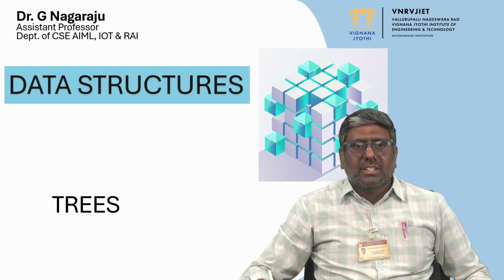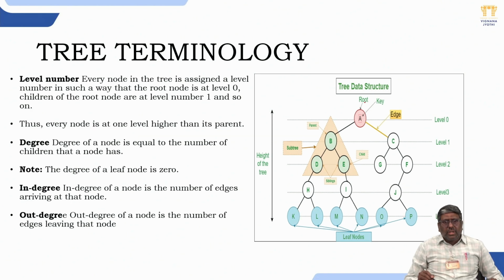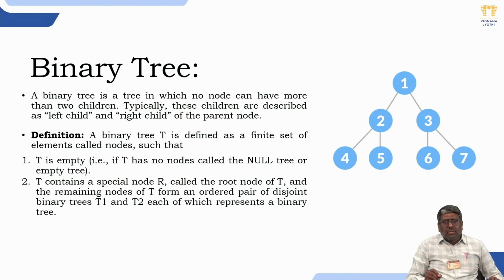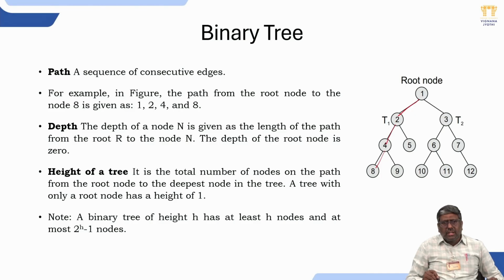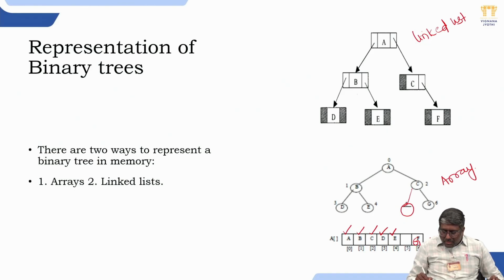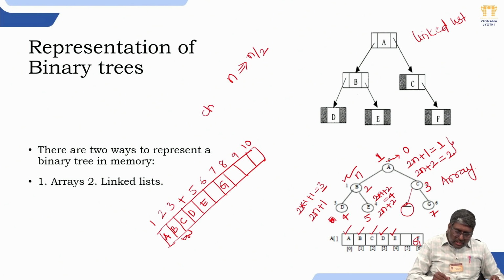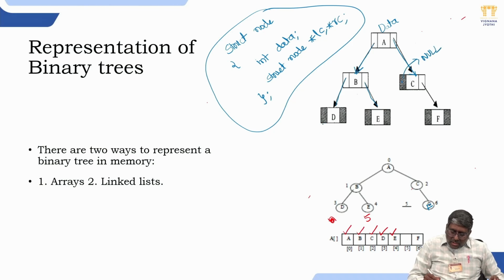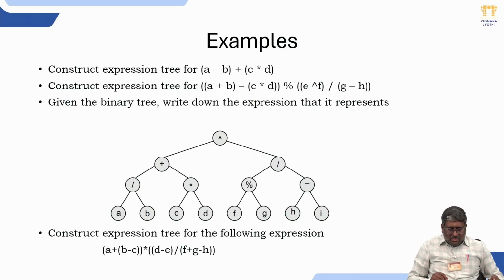Trees in Data Structures by Dr. G Nagaraju